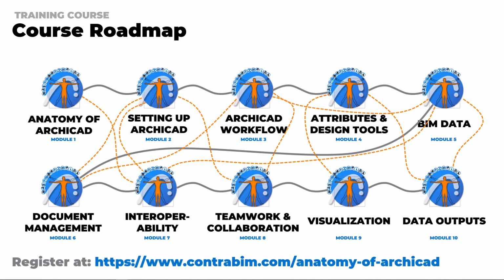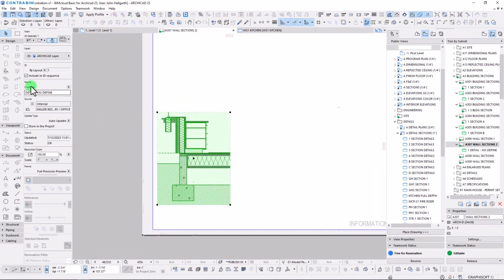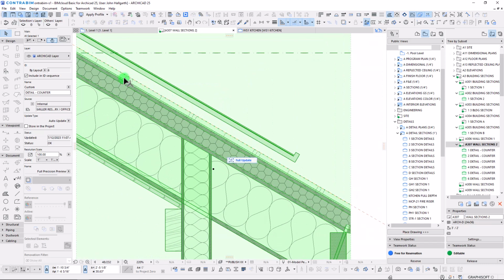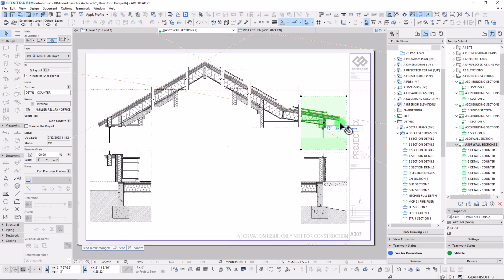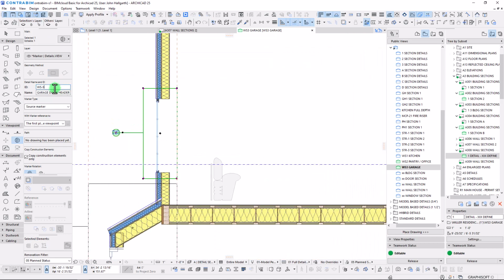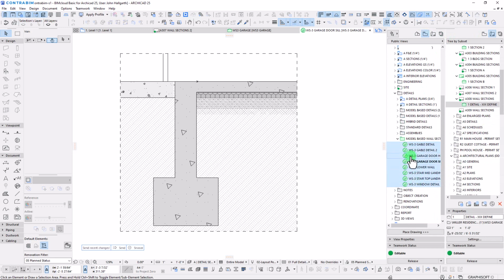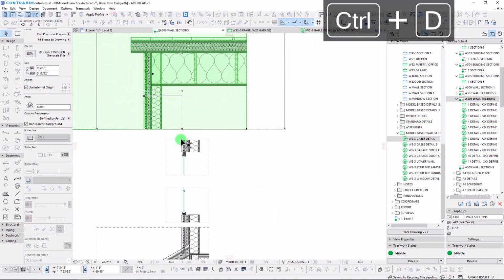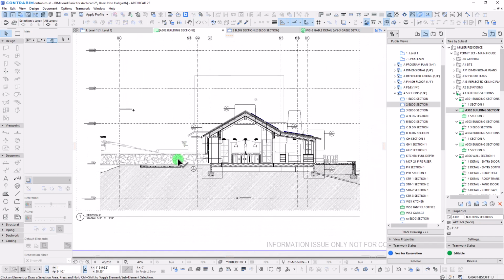How to Create Composite Wall Sections in Archicad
In this @Archicad Tutorial, learn how to create enlarged composite wall sections through two different methods.